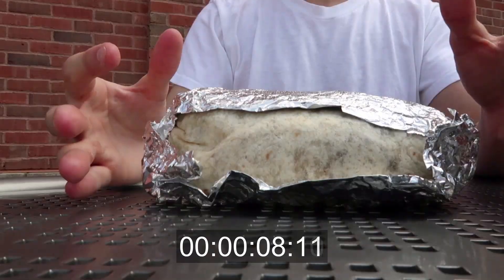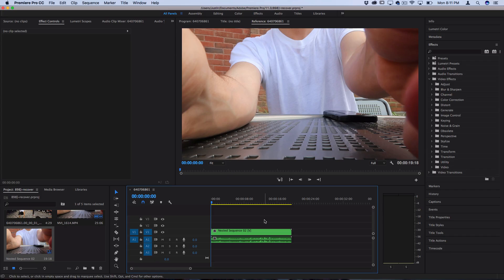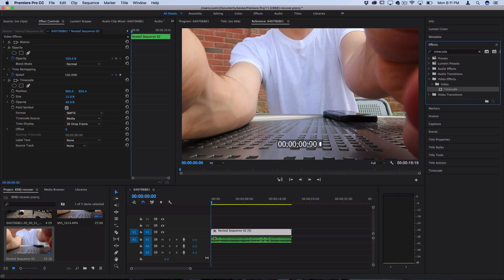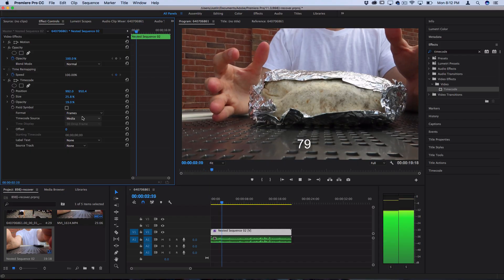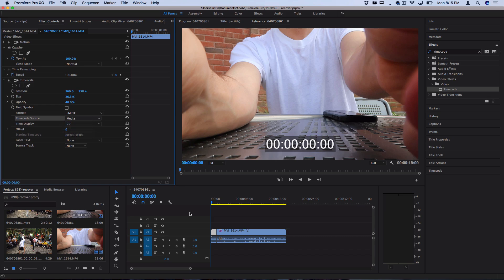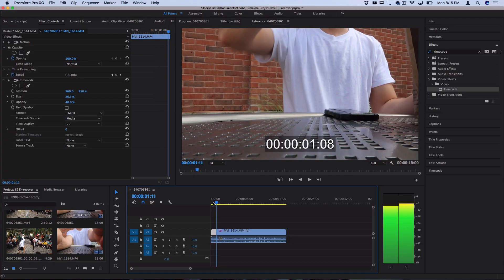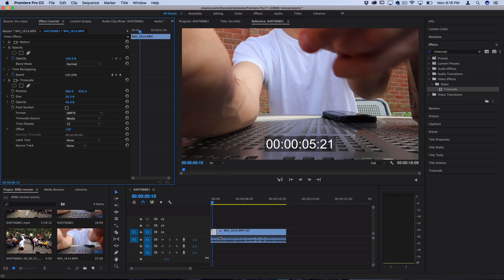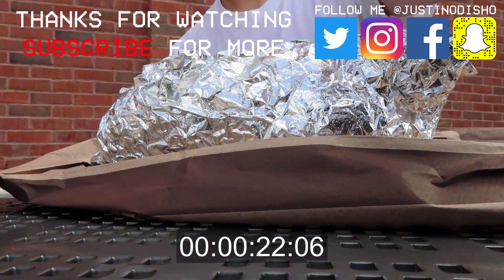Adobe Premiere Pro CC Tutorial: How to add a Timecode Stamp or Timer to your footage